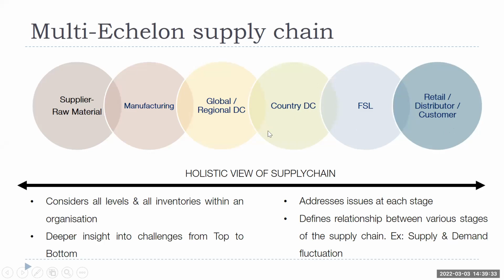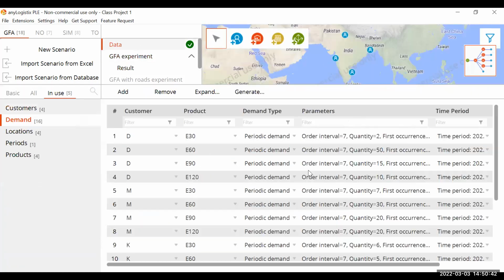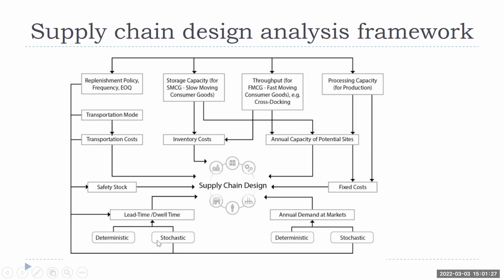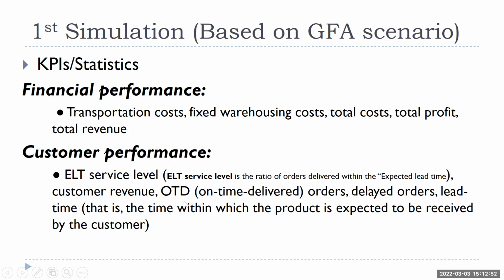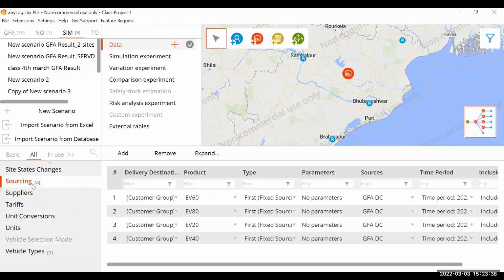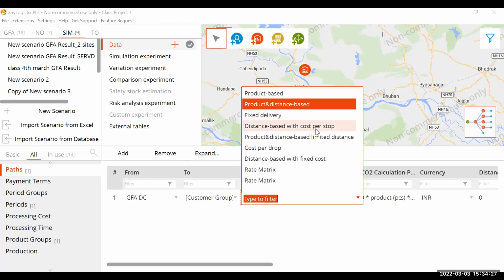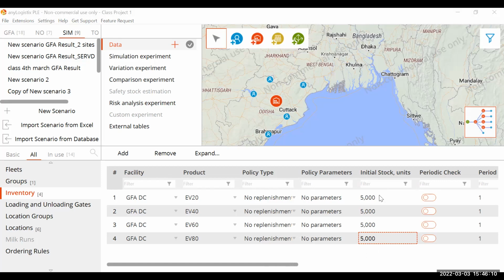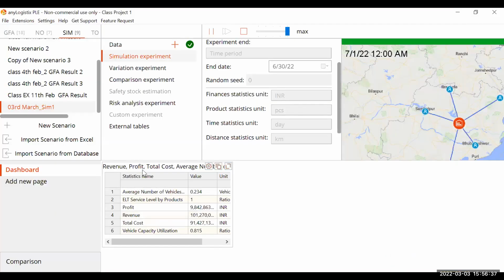Session 8 Green Field Analysis and Simulation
@piyusadas GFA Scenario Parameters
• Customer locations
• Customer demands (demand type, quantity and order interval)
• Distribution centers
• Variable processing and fixed warehousing costs
• Inventory control policy
• Transportation Distance and Costs (Vehicle Types)
• Routes and shipment parameters
• Sourcing Policy Definition
Simulation results and KPIs
• Financial performance
• Customer performance